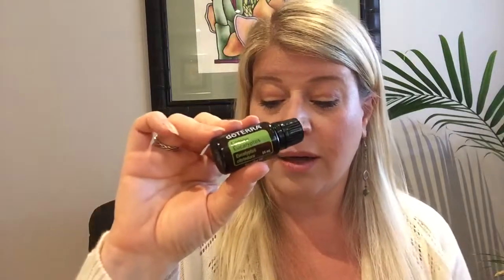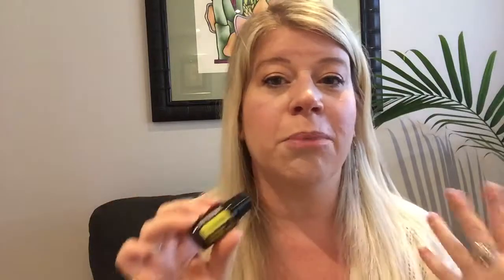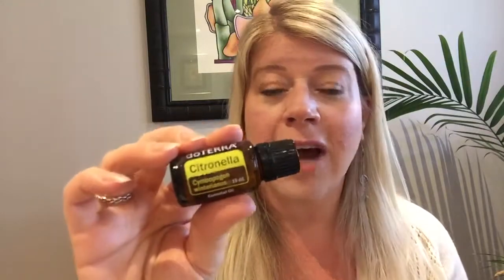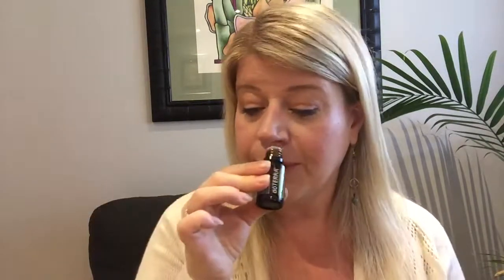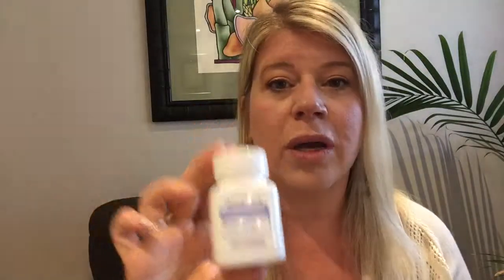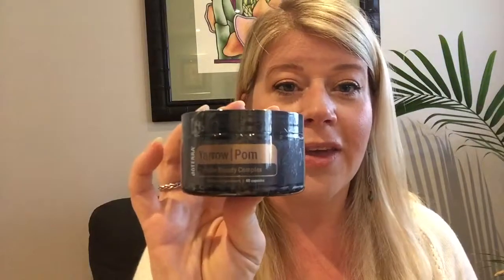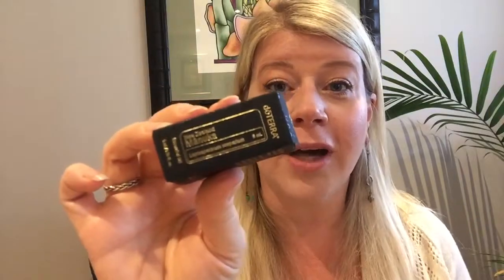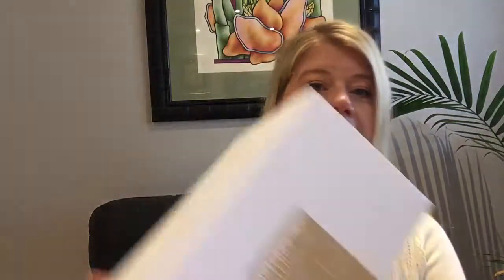New Products!!!! Together Convention 2019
~ Ready to take charge of your health and wellness? Now is the time to do it! We will do this together. I will provide education and support and welcome you into my oily world where we help each other thrive! You will also get a 30 minute wellness call with me for free.

The Oilista!